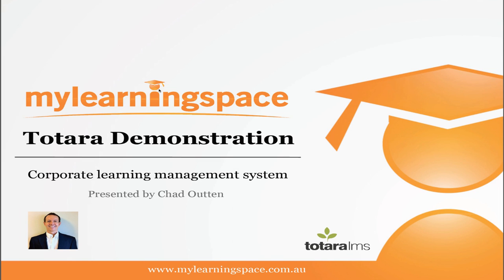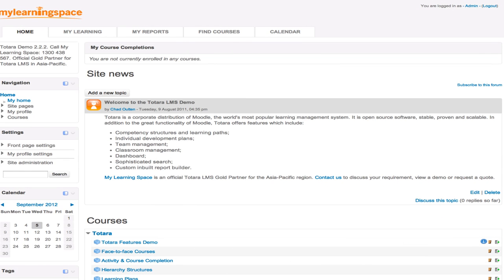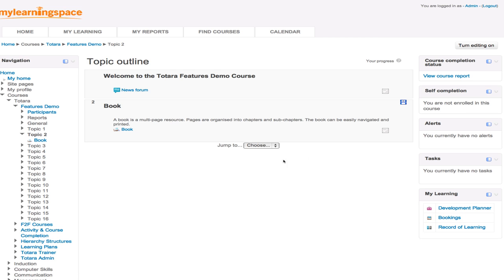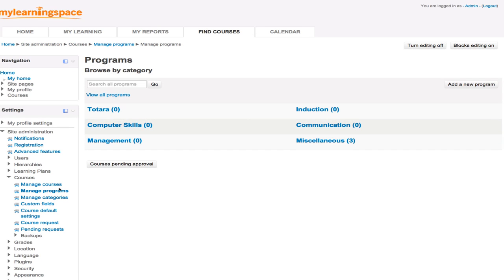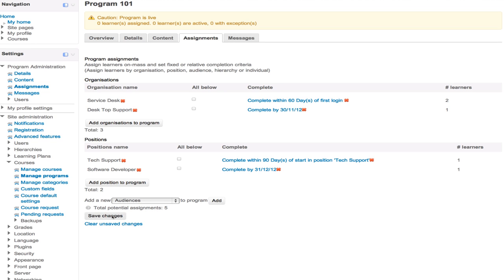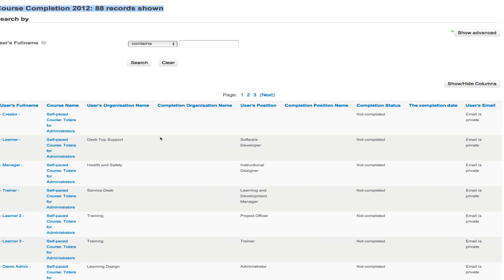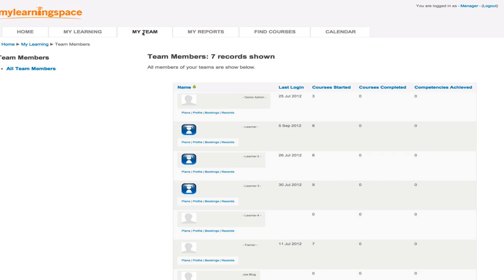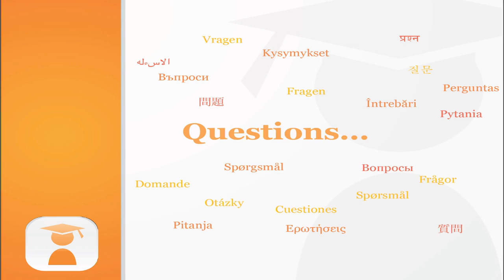Totara LMS demonstration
Totara is software designed especially for workplace learning and development. This demonstration covers key features including

+Online collaboration and assessment;
+Position, organisation and competency frameworks;
+Data synchronisation with external systems;
+Programs and learning plans;
+Team management;
+Event booking, certification and feedback;
+Custom report builder.